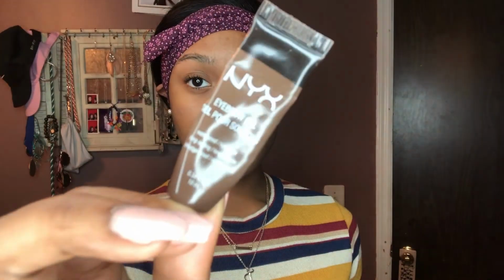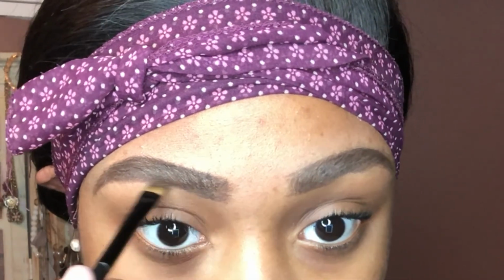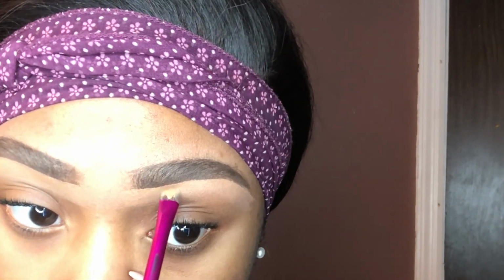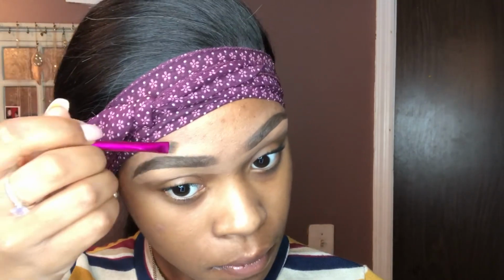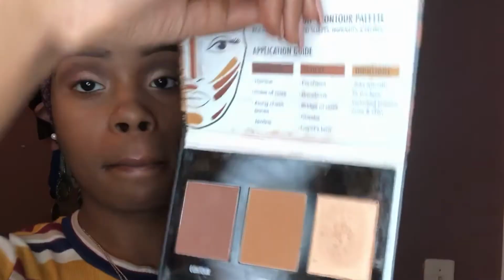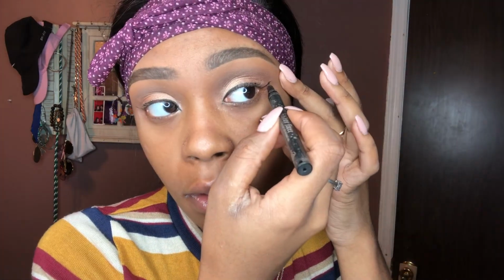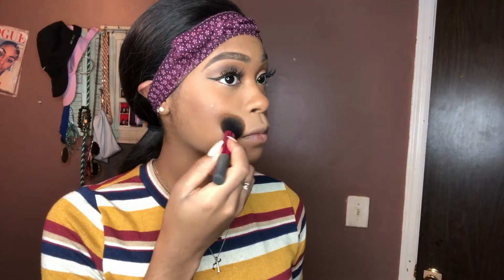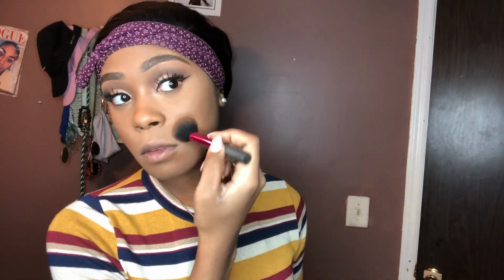GRWM| SMOKEY GOLD CUT CREASE!!!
PSA: I AM NOT A PRO MAKEUP ARTIST!
I've always liked to play in makeup as any other girl does and I tried out a new product or two during this video! This is not my everyday makeup routine. Lord knows I couldn't wear this much makeup everyday! I just chose to get a little snazzy for the video!

Products Used:
-NYX Eyebrow Gel: EBG04 Espresso
-L.A. Girl Pro Conceal: Toffee
-Urban Decay Eye-shadow Primer Potion
-Covergirl Eye Enhancer: 260 Coffee Shop
-Wet&Wild Color Icon: 738 Comfort Zone
-NYX First Base Primer Setting Spray
-Black Radiance True Complexion Contour Palette: Med-Dark
-Loreal Telescopic Mascara: Carbon Black
-NYX Pore Filler Primer
-Maybelline Fit Me: Matte& Poreless 338 Spicy Brown
-Maybelline Instant Age Rewind: Golden
-L.A. Girl Concealer: Espresso
-Loreal Infallible Pro-Matte: 600 Golden Beige
-BenNye: Topaz
-NYX Matte Finishing Spray
-NK Auto Lip Liner: Light Brown
-L.A. Girl Ultimate Lip: GP343 Keep It Spicy
-NYX Matte Lipstick: Sable

Brushes Used:
-Urban Studio Angled Concealer brush
-Urban Studio Powder Brush
-Elf Small Contour brush
-Elf Small Stipple Brush
-Real Tech. Beauty Blender

Cut on your notifications to stay updated!!

Leave a commment and let me know what videos you would like to see next!